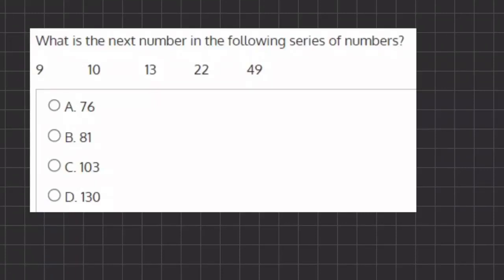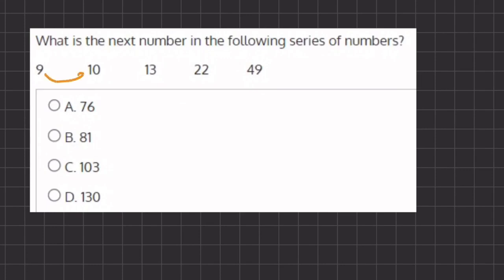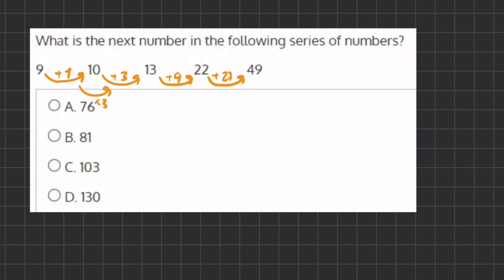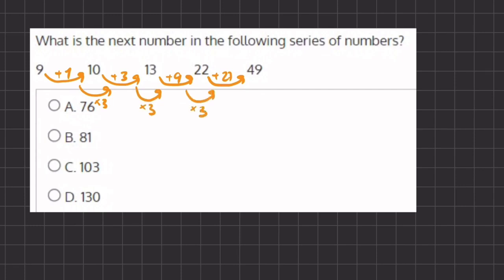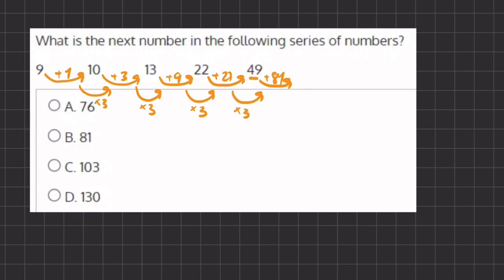Algebra Benchmark Simulation Video Solution 8